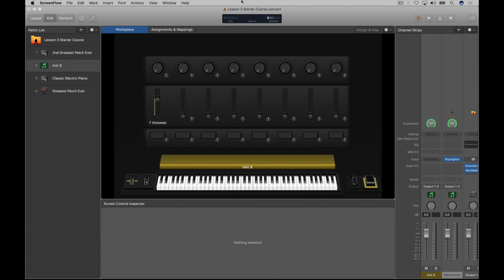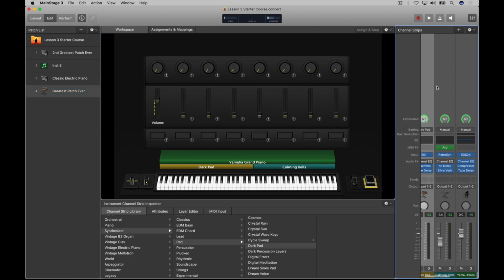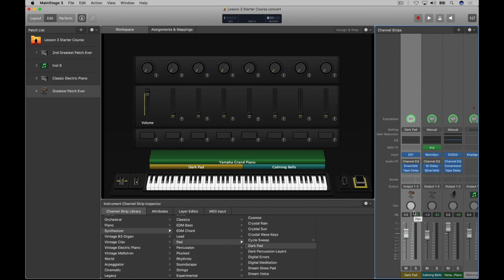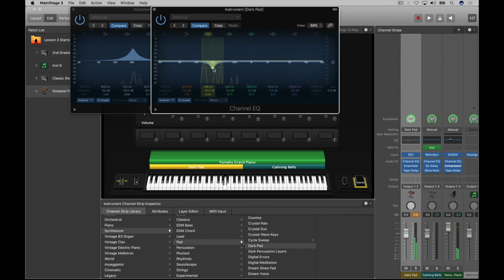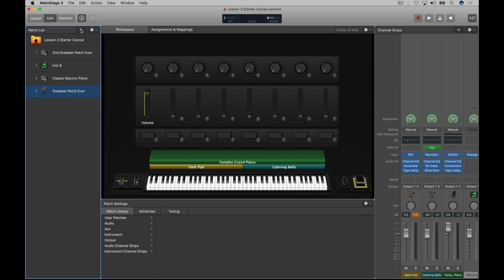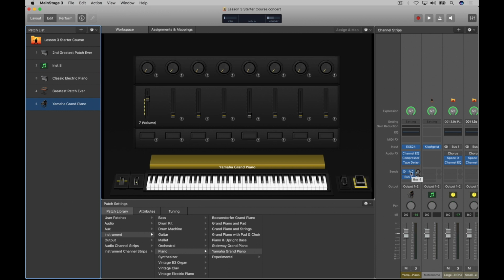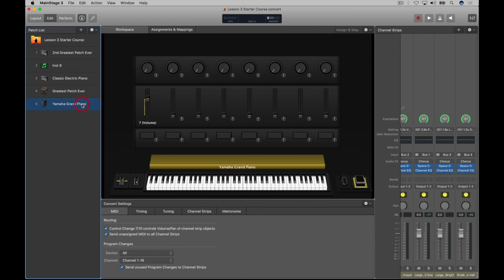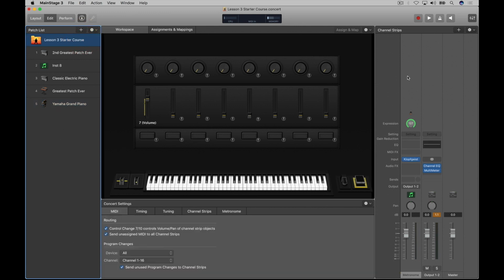MainStage Starter Course Day 5